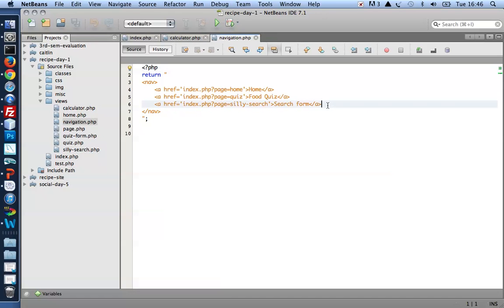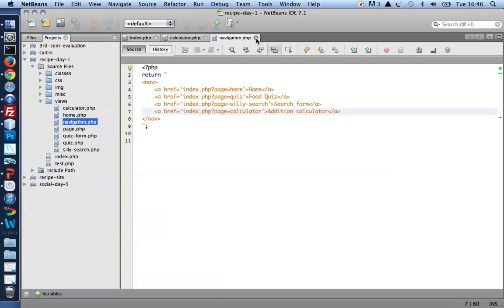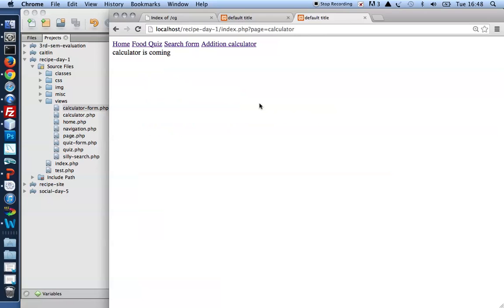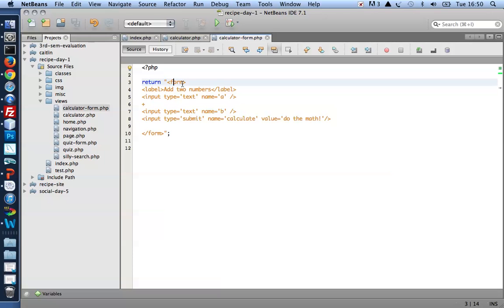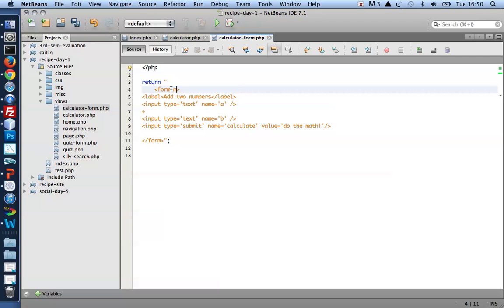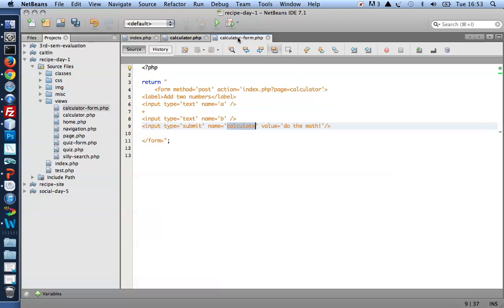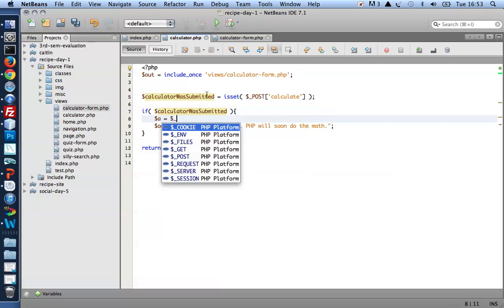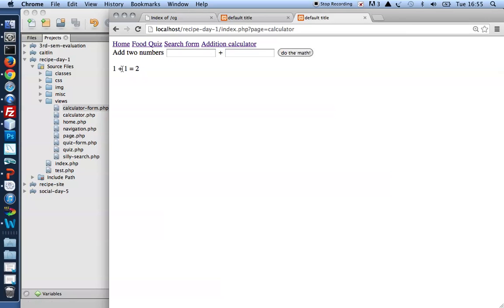A simple PHP calculator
HAving trouble with the BMI calculator exercise? Here are some hints.